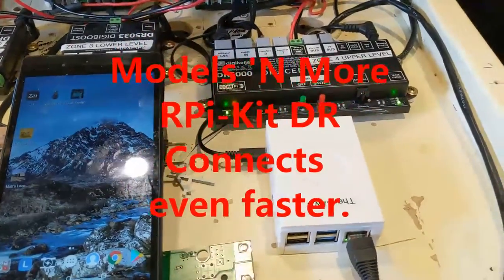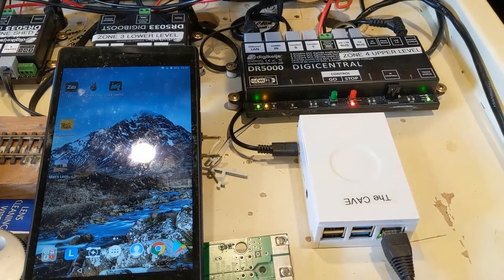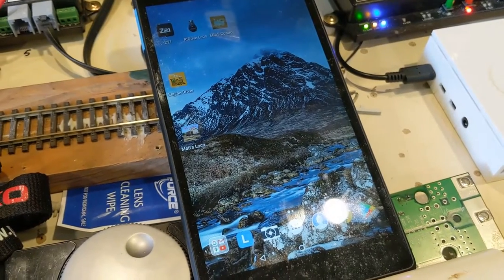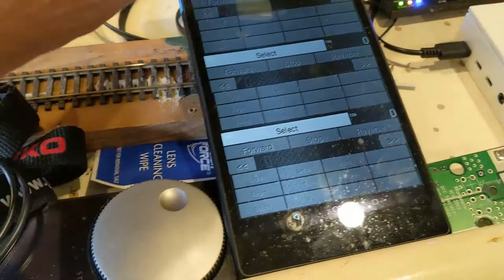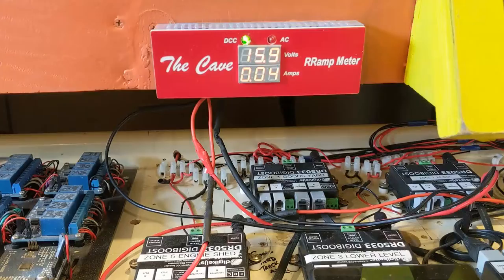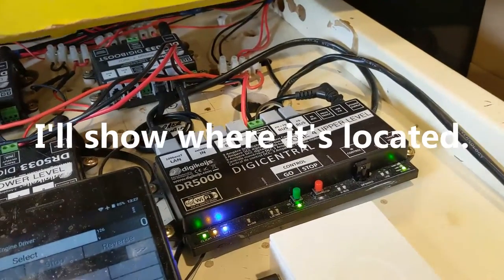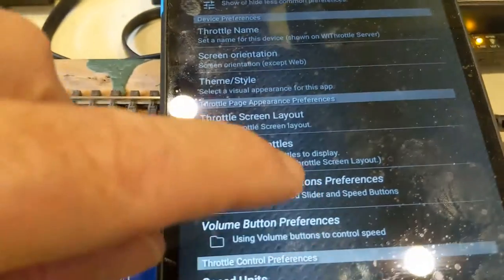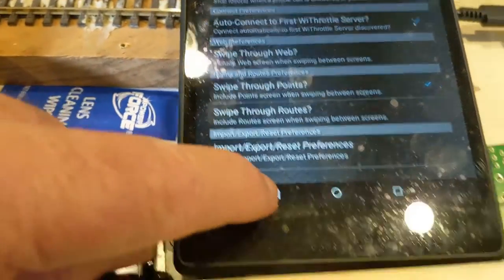JMRI Auto detect using a Digikeijs DR5000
Steve Todd and his band of my men have upgraded the Engine Driver app.
It now has auto detect which makes it connect even faster.